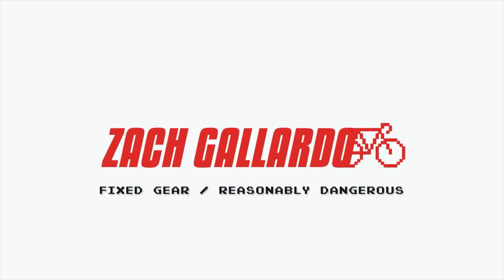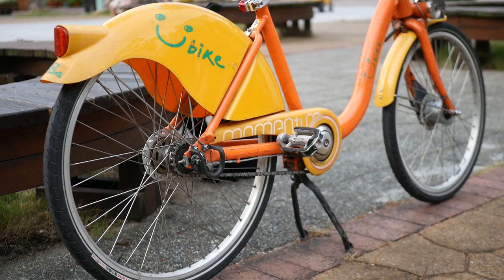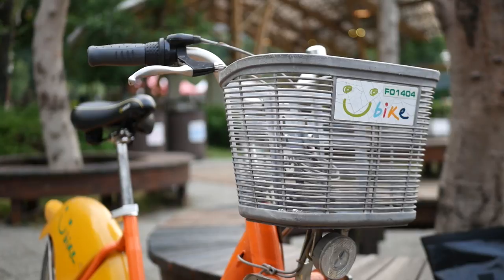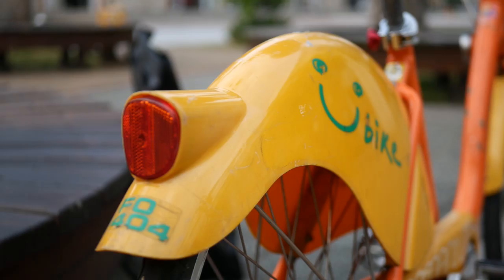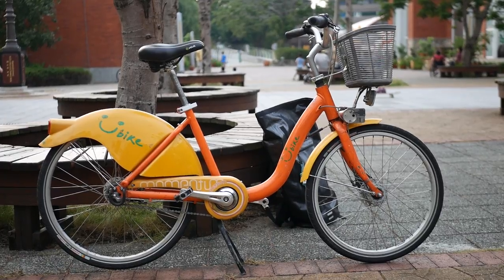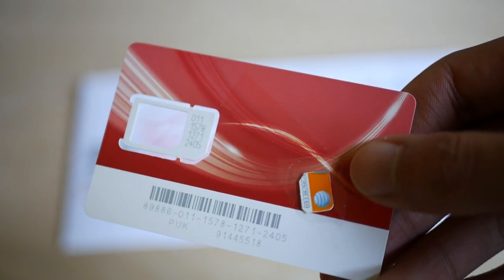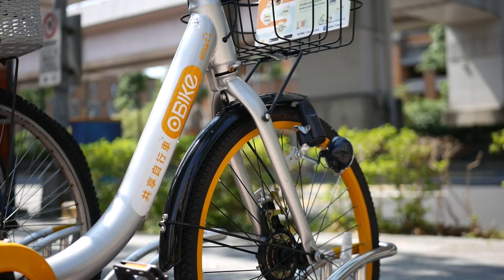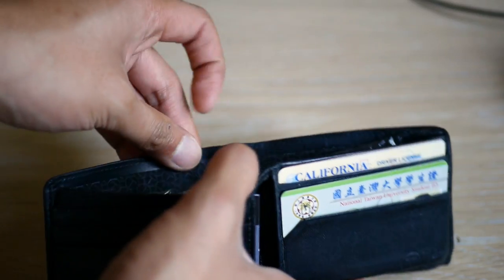Fixed Gear Shopping in Taiwan | Fixed Gear Cycling Vlog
Most midrange and high end bikes are made in Taiwan, but they're manufactured mainly for export, meaning choices can be limited; choices are especially limited for tall people like myself.

After three weeks of trying to track down a 58cm fixed gear bike in Taiwan, I finally found one to call my own.

Here's my fixed gear bike shopping experience in Taipei, Taiwan.

Think my channel branding is quirky yet professional? Check out my designer if you need some top notch work done

songs:
"Carnival de Brazil" by Doug Maxwell
"Cancun" by Topher Mohr and Alex Elena
"Bluesy Vibe" by Doug Maxwell & Media Right Productions